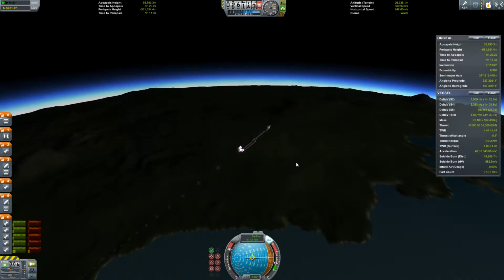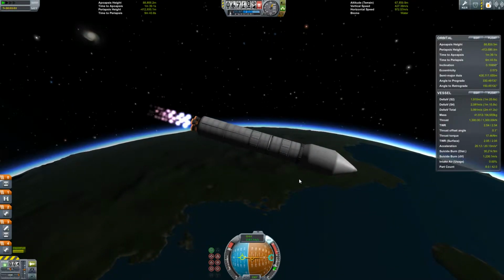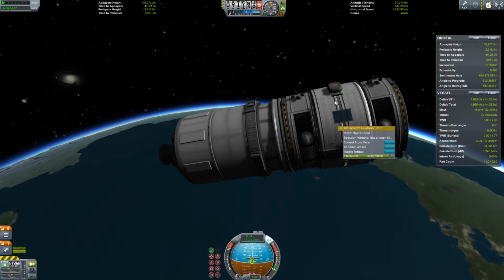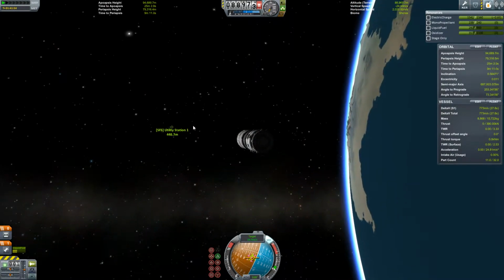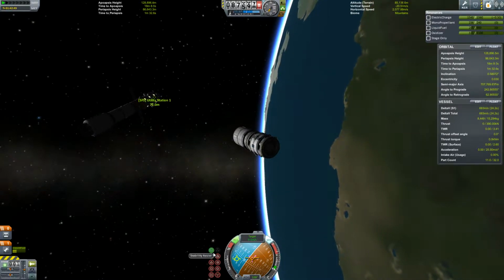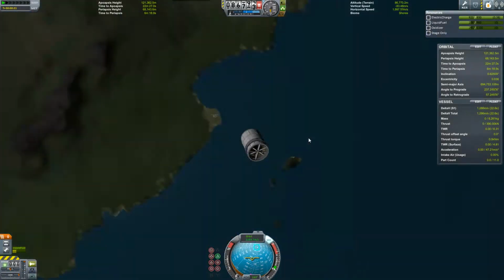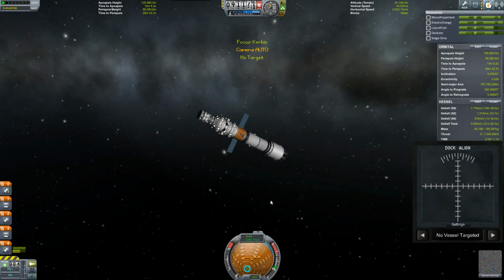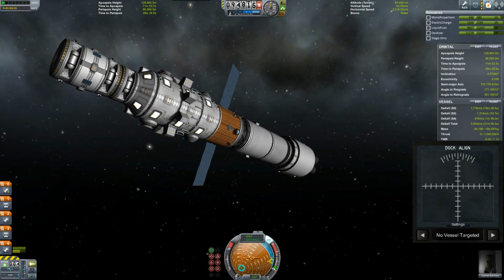Foxx Plays: KSP 365 Challenge! ep.71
A simple mission, important, but simple.

Challenge creators Blog.

And my forum post with more info.